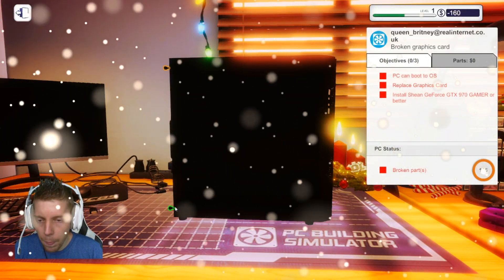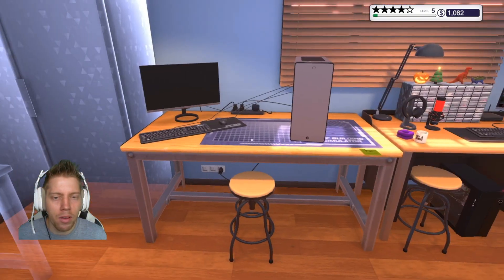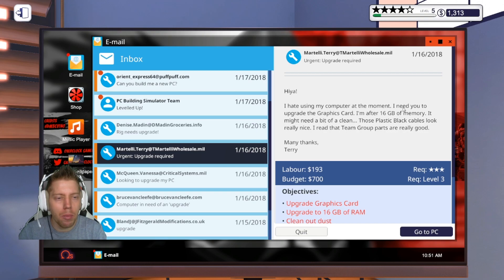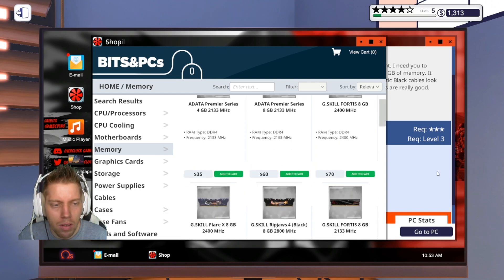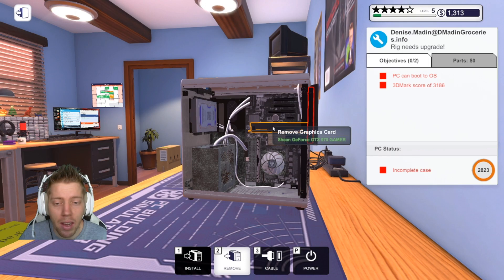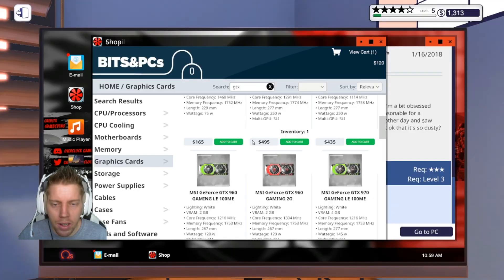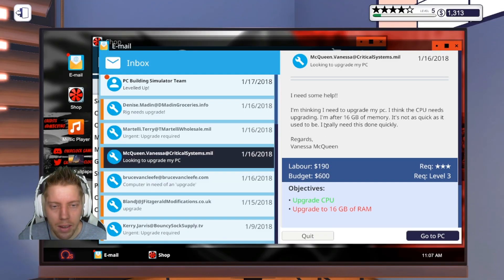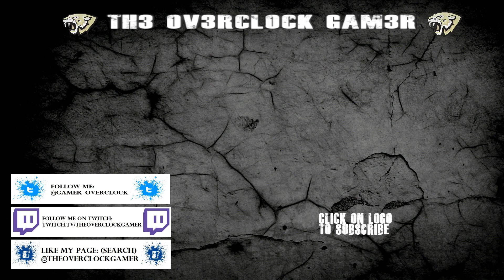The client think they can outsmart me - PC Building Simulator - Part 9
We received a pc from a client that was expecting to receive a very high rating pc for a very low fund, I realized that that the client was trying to get away with it and left the client in the dust.